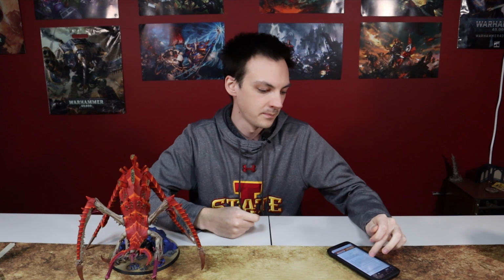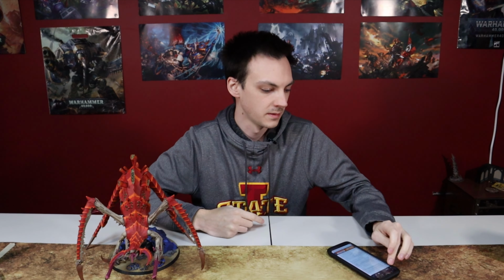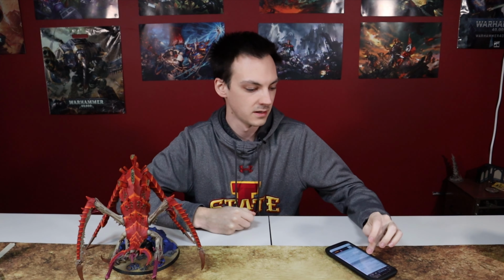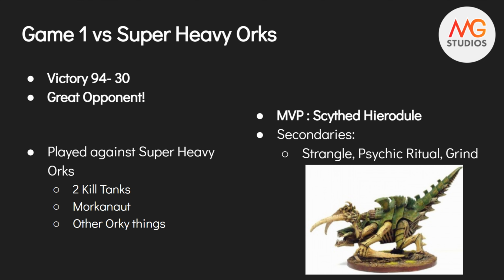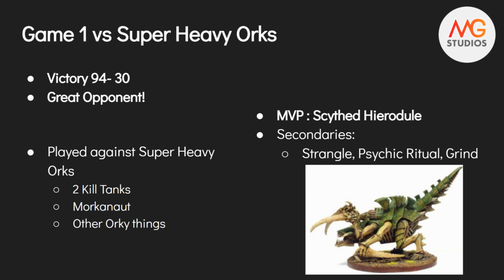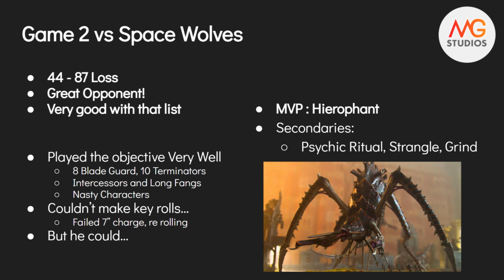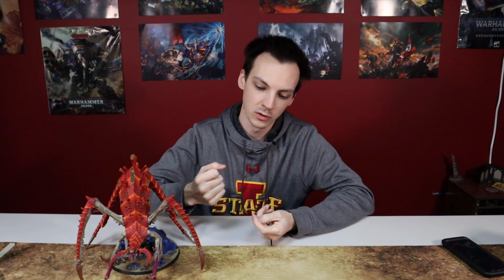I Took A Hierophant to a GT!! Tournament Review Ep 5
Hi All, Today we are looking at my Tyranid Tournament list that I took to a GT. This list went 3-1 and was a blast to field. We'll sit down and cover everything you need to know about this list incase you want to run it yourself.

Alternatively you can purchase products from our Etsy Page!

Tyranid List:

Hierophant [43 PL, 850pts]
. Adaptive Physiology: Dermic Symbiosis

Army of Renown - Crusher Stampede
Hive Fleet: Leviathan

+ Stratagems +

Progeny of the Hive [-1CP]

+ HQ +

Hive Tyrant [11 PL, 210pts]: Adrenal Glands, Monstrous Boneswords, Monstrous Rending Claws, Power: Aggressive Surge, Power: Synaptic Barrier, Relic: Synaptic Hive Blades, Wings
. Adaptive Physiology: Murderous Size

Neurothrope [5 PL, 95pts]: Power: Infused Energies, Power: Smite, Power: Synaptic Barrier, Relic: The Void Crown, Warlord

The Swarmlord [12 PL, 240pts]: Power: Catalyst, Power: Onslaught

+ Troops +

Tyranid Warriors [5 PL, 66pts]: Synaptic Link: Bioweapon Bond
. Tyranid Warrior: 2x Scything Talons

Tyranid Warriors [4 PL, 51pts]

+ Fast Attack +

Raveners [3 PL, 60pts]
. Ravener: 2x Scything Talons

+ Heavy Support +

Mawloc [7 PL, 125pts]: Prehensile Tail

Scythed Hierodule [12 PL, 235pts]

++ Total: [107 PL, 9CP, 1,998pts] ++

Space Wolf List:

[97 PL, 1,992pts, 7CP]

Custom Chapter, Space Wolves Successor, Stalwart, Whirlwind of Rage

+ Stratagems +

Strategem: Relics of the Chapter [-2CP]: 2x Number of Extra Relics

+ HQ +

Chaplain in Terminator Armour [7 PL, 120pts, -1CP]: 4. Mantra of Strength, 6. Canticle of Hate (Aura), Benediction of Fury, Chapter Command:  Master of Sanctity, Storm bolter, Stratagem: Hero of the Chapter

Chapter Master in Terminator Armour [8 PL, 150pts, -1CP]: Chapter Command:  Chapter Master, Hunter, Master-Crafted Weapon, Relic blade, Storm shield, Stratagem: Warrior of Legend, Warlord

+ Troops +

Intercessor Squad [5 PL, 110pts]: Auto Bolt Rifle
. 4x Intercessor: 4x Bolt pistol, 4x Frag & Krak grenades
. Intercessor Sergeant: Power fist

+ Elites +

Bladeguard Veteran Squad [10 PL, 140pts]
. 3x Bladeguard Veteran: 3x Frag & Krak grenades, 3x Heavy Bolt Pistol, 3x Master-crafted power sword, 3x Storm Shield
. Bladeguard Veteran Sergeant: Heavy Bolt Pistol

Company Champion [4 PL, 70pts, -1CP]: Chapter Command:  Chapter Champion, Martial Exemplar, Stratagem: Hero of the Chapter

Terminator Assault Squad [9 PL, 215pts]
. Assault Terminator Sergeant
. . Thunder Hammer & Storm Shield: Thunder hammer
. 4x Assault Terminator w/THSS: 4x Storm shield, 4x Thunder hammer

. Assault Terminator Sergeant

+ Heavy Support +

Long Fangs [10 PL, 251pts]: Armorium Cherub
. Long Fang: Missile launcher
. Long Fang Pack Leader: Astartes Chainsword
. . Boltgun and Bolt Pistol
. Wolf Guard Terminator Pack Leader: Cyclone missile launcher, Lightning Claw, Storm shield